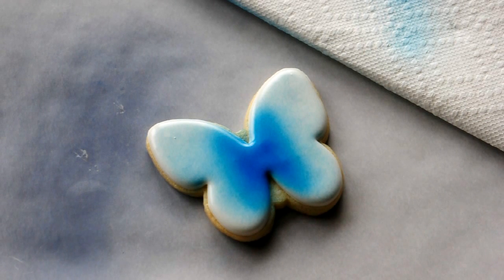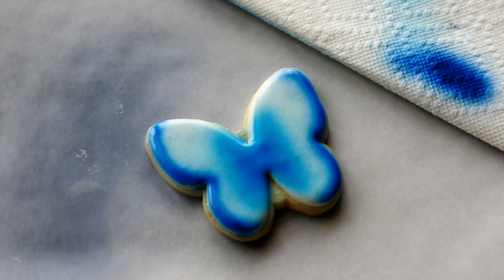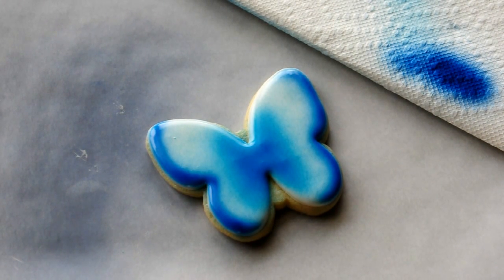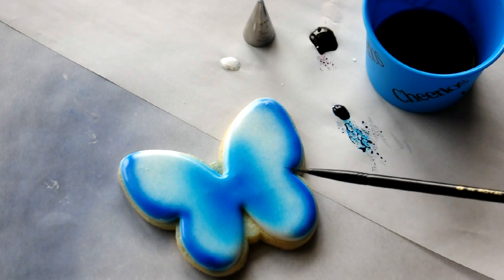Blue Butterflies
Creating a blue butterfly using airbrushing and hand painting.

Amerimist Sky Blue
Amerimist Royal Blue
#2 fine tip round brush
Americolor Electric Blue
Americolor Super Black
Americolor Bright White
#2 Tip